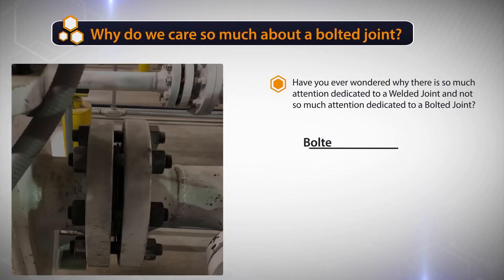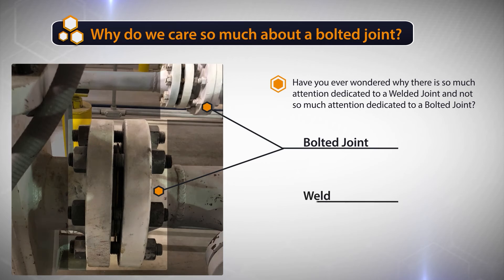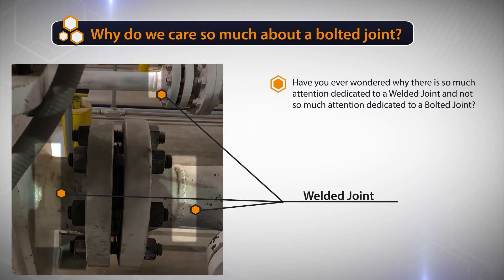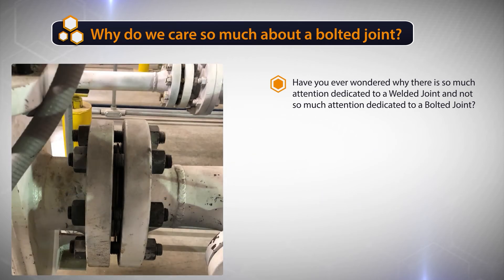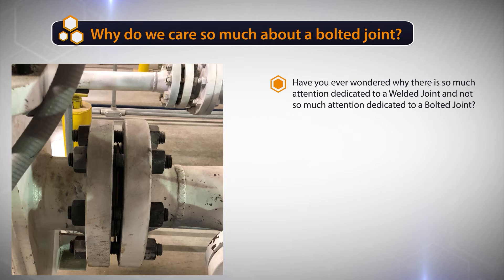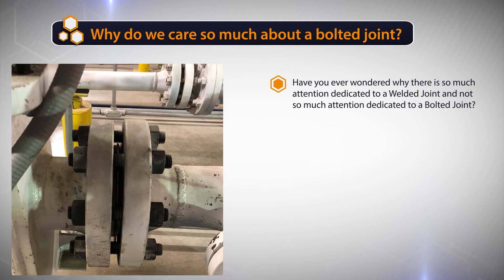Why do we Care so Much About Bolted Flange Joints?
Hex Technology realized there was a major problem in the bolting world: the ratio of failed bolted joint failures to welded joint failures. The major reason: quality of training. This is why we exist, and why we give away free online training.

About Us:

Hex Technology is a consultant company primarily for oil and gas dedicated to training, R&D, and unbiased consulting in all things bolted flange joints. Learn more about Hex Technology at hextechnology.com.